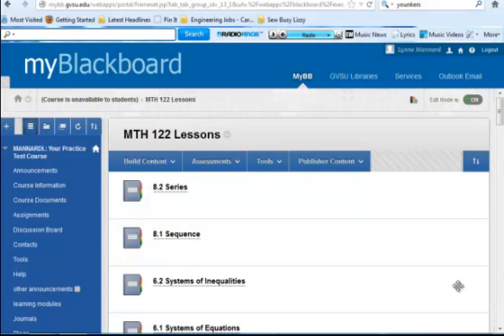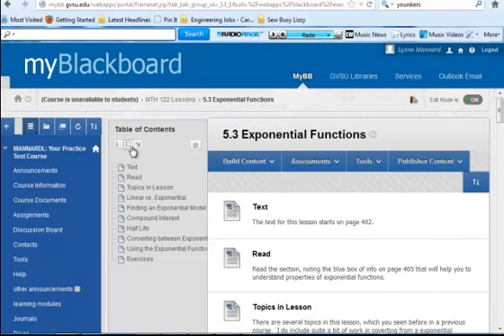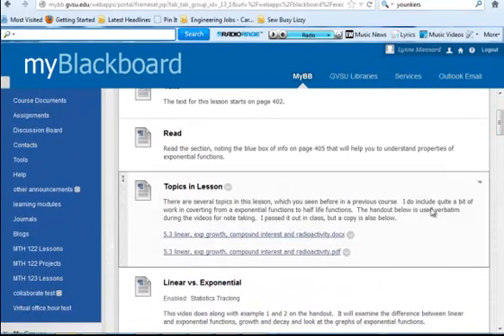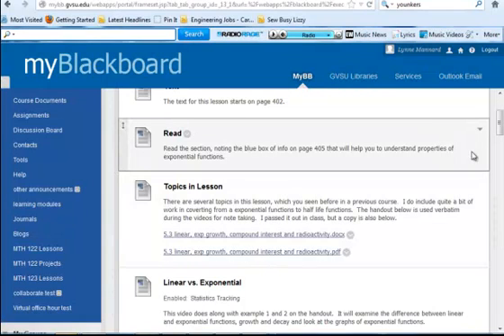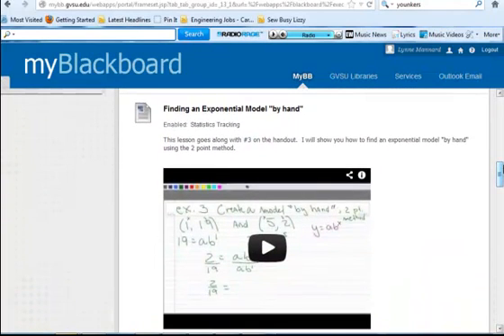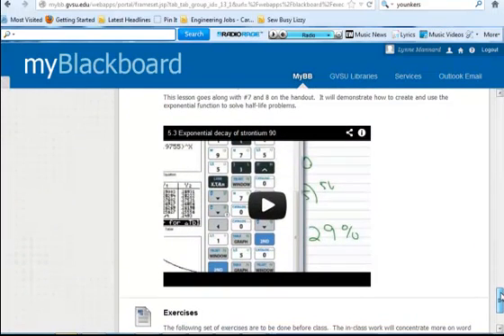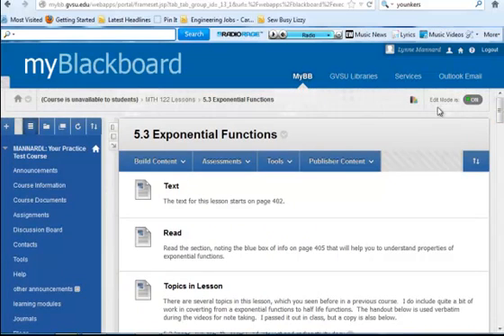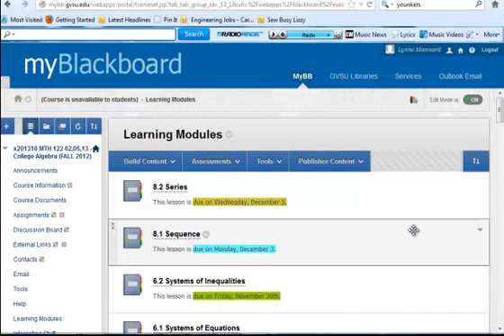Math in Action Learning Module Overview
An over view of my learing modules for the flip classroom.